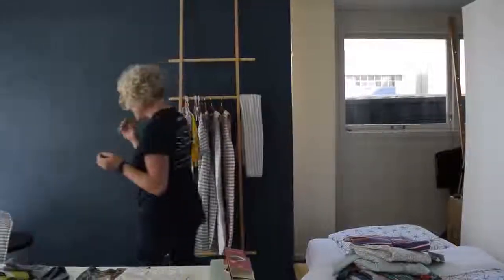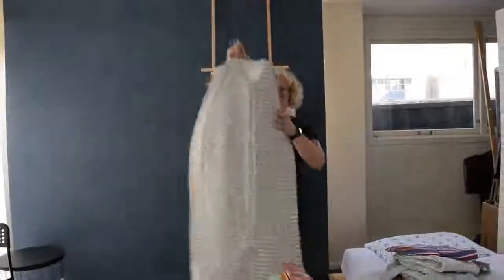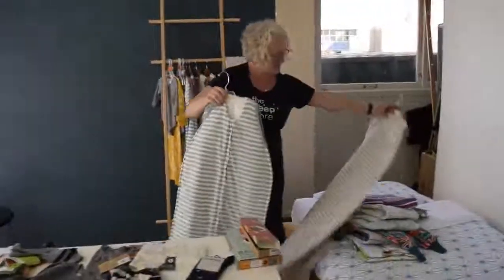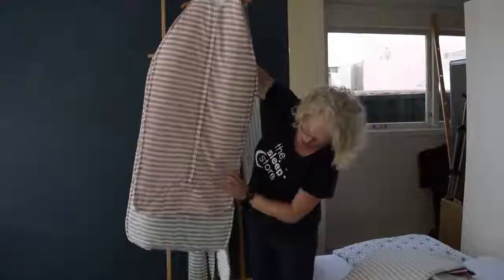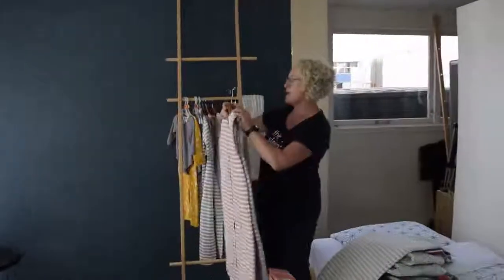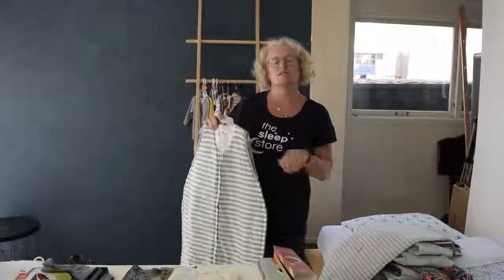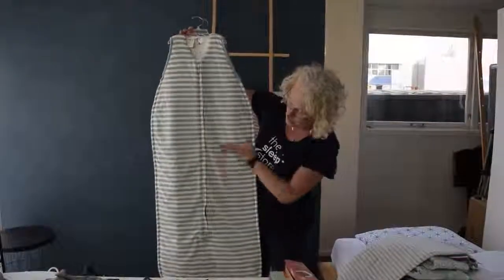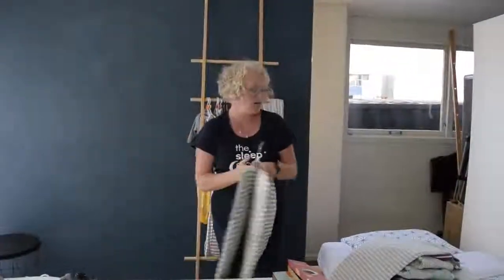Woolbabe - when to move to a 2 - 4 year old sleeping bag.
Choose thr right size bag for your baby or toddler. Woolbabes are a generous fit so don't buy one that is too big. Safety comes first.

Watch the video to hear Lou, from The Sleep Store, share some sound advice about right sizing.